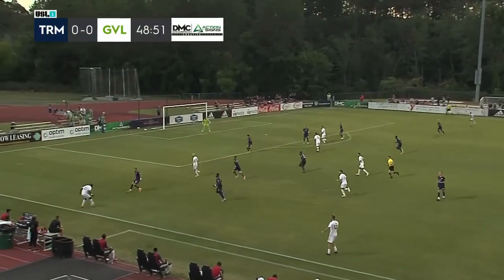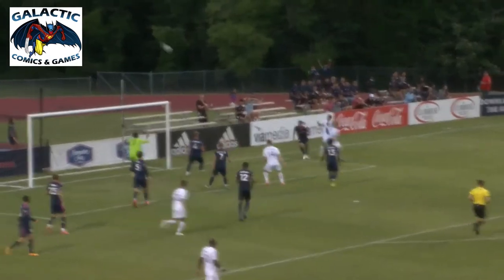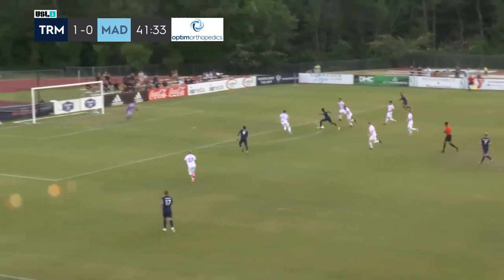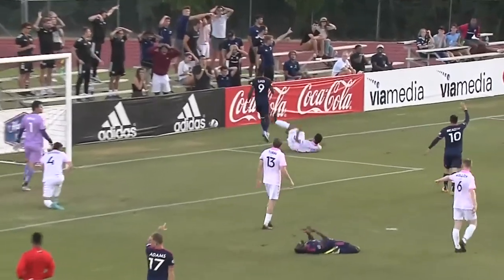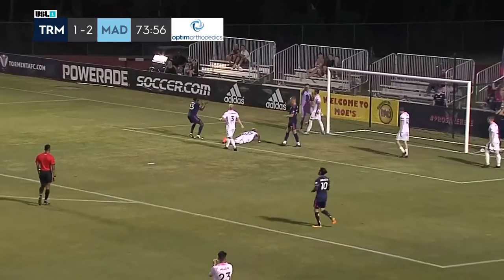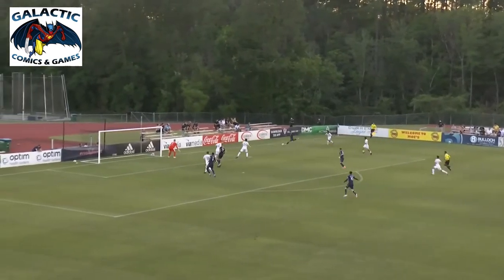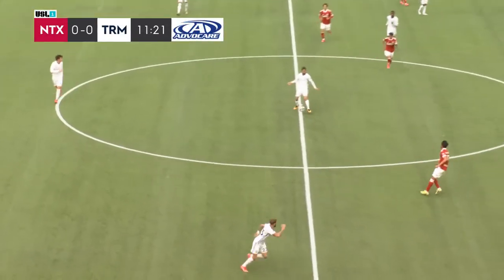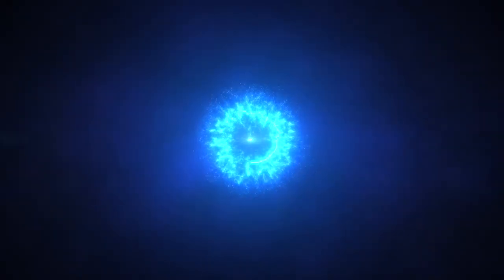Tormenta FC Top Players | April/May | 2021 USL League One Season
South Georgia Tormenta FC talents Pablo Jara, Marco Micaletto, Raheem Somersall and Curtis Thorn all shined to start the USL League One season. Enjoy highlights of the four talents from the team's first seven matches of the season.

Follow us for the latest news and club updates!